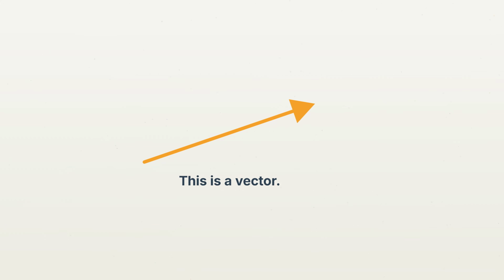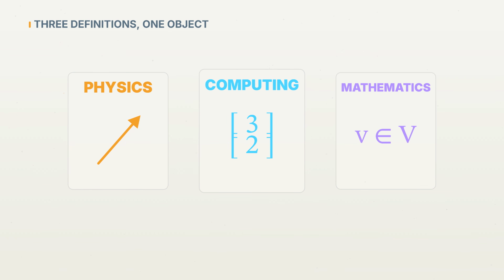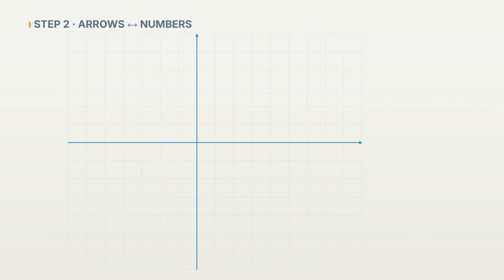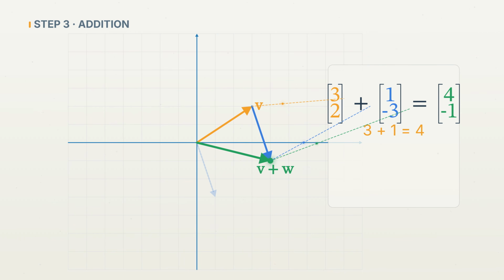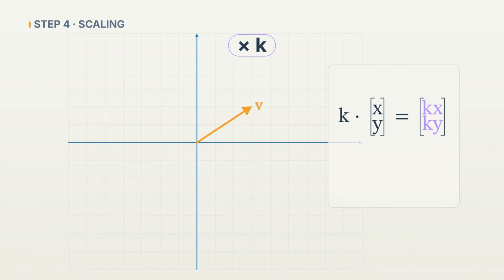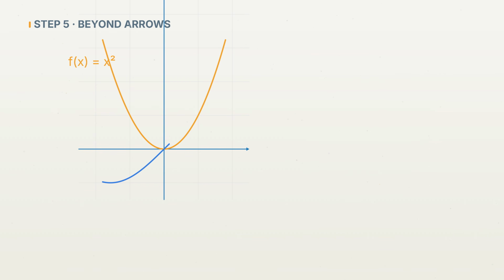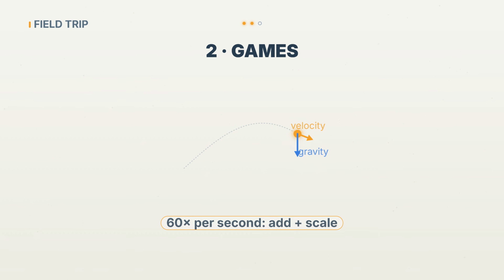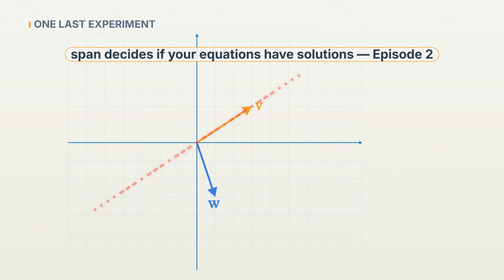Add and scale: the one principle that explains everything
A vector is NOT just an arrow. In 8 minutes you'll see the one idea — add and
scale — that unifies arrows, number lists, and even functions. Zero prerequisites.
Part 1 of Linear Algebra for Beginners (visual course).

Video Chapters:
00:00 The Three Faces of a Vector: Physics, CS, and Math
00:44 The Core Definition: Add it and Scale it
01:56 Step 2: Turning Arrows into Numbers (Geometry to Algebra)
02:52 Step 3: What does it actually mean to Add Vectors?
03:57 Step 4: Scaling, Shrinking, and the Zero Vector
05:27 Step 5: The Payoff — Why Functions are actually Vectors
06:30 Real World Applications: Pixels, Game Engines, and AI
07:20 The Span: Can you reach every point in the plane?
08:02 Preview: What’s coming in Episode #2

Which of the three definitions (Arrow, List, or Abstraction) did you learn first in school?